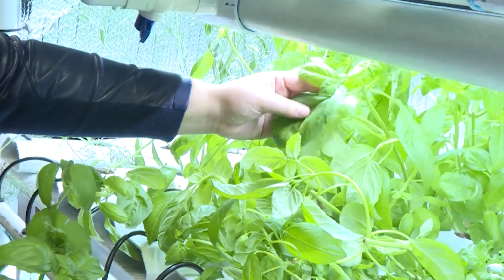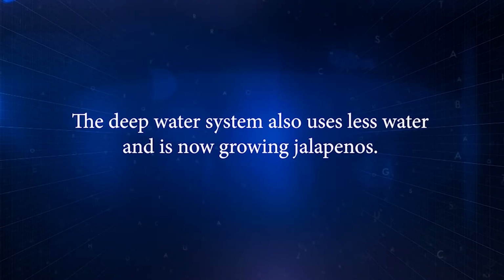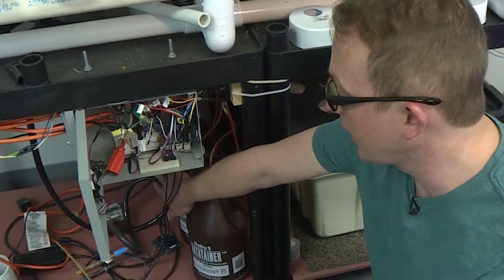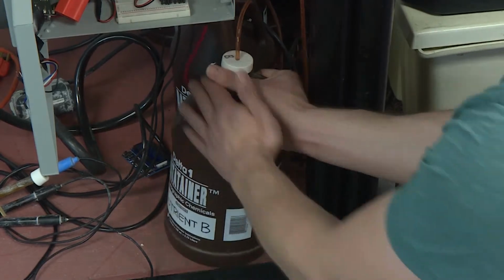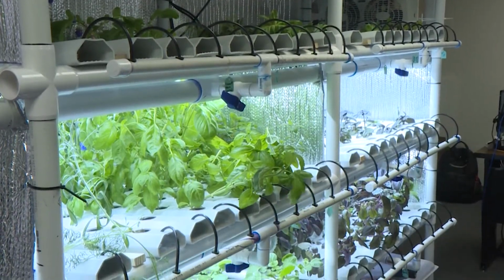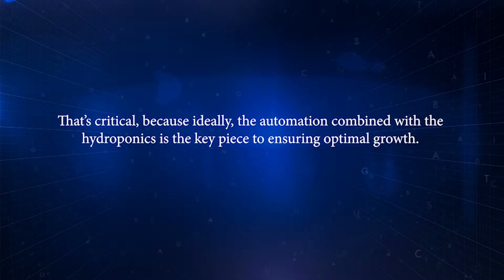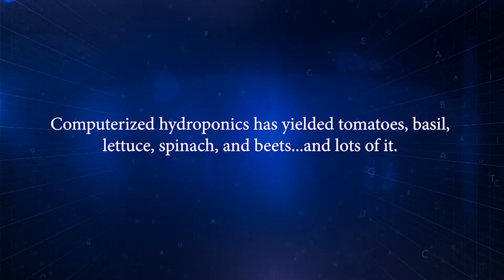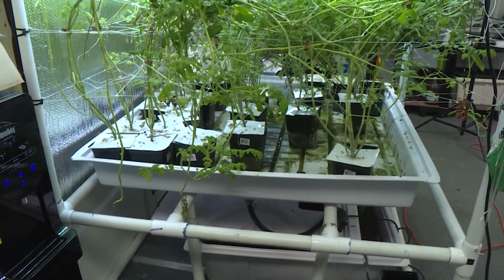SciTech Now Shorts | Hydroponics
Plants can grow and thrive in nature, where there’s lots of space, but what if you’re limited on space, and still need to grow plants? That’s the technology they’re addressing at San Antonio College.
Thanks to 8020 Foundation for support for this KLRN Digital Series.